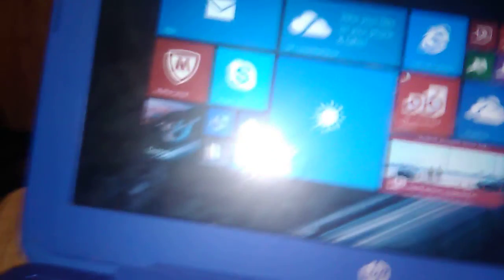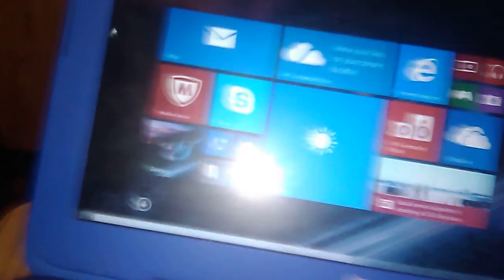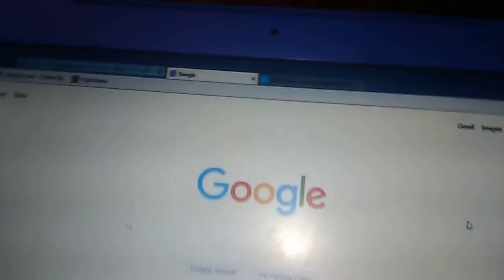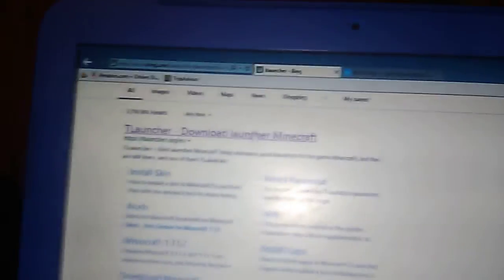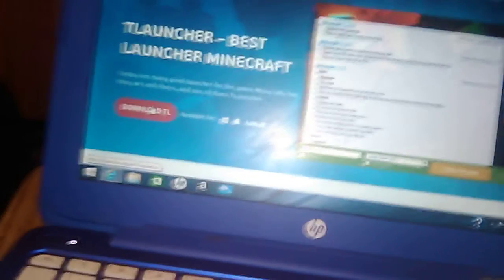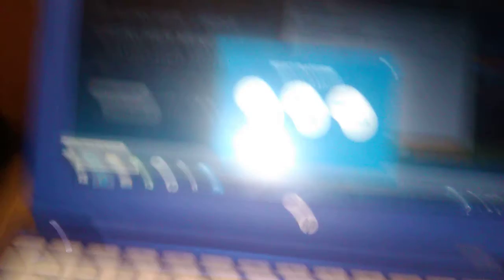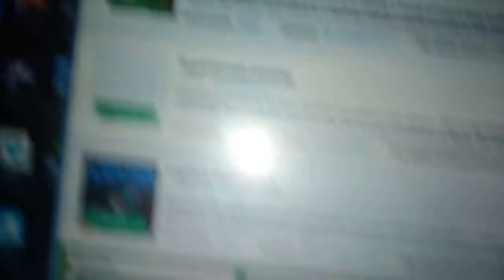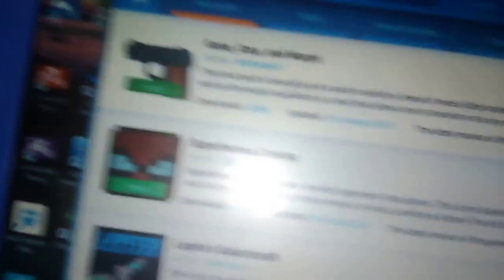How to get Minecraft for free!!,